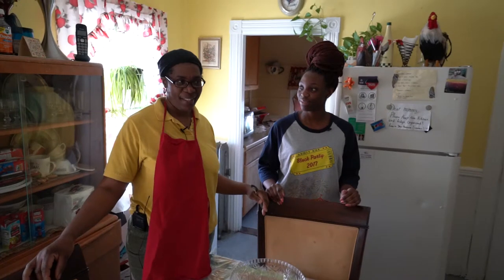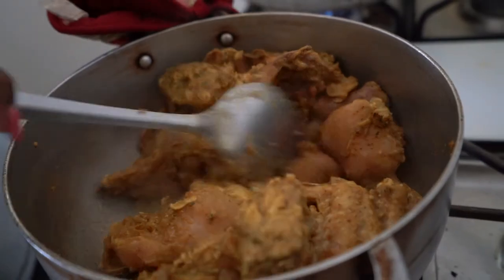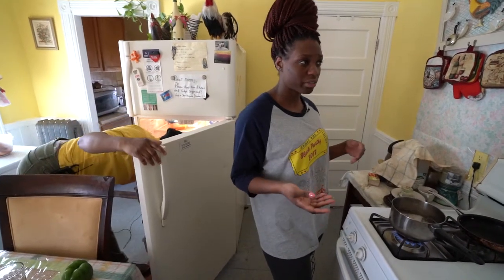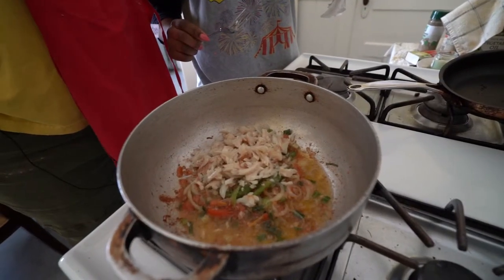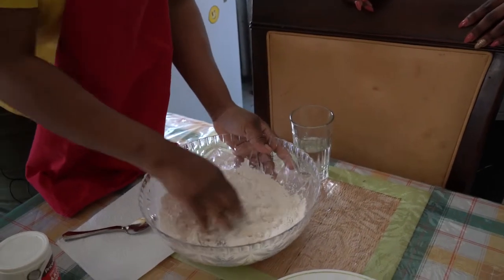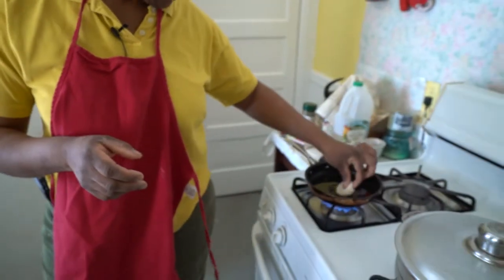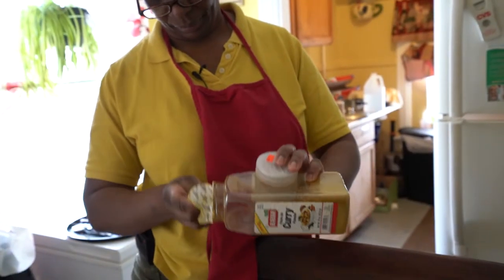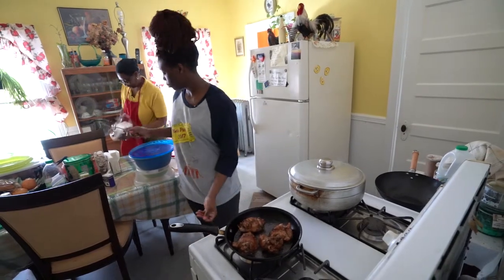Memory Dishes: Malabre Family Cooking Highlights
Join the women of the Malabre family, Sophia and Chevell, as they prepare callaloo and dumplings, rice and peas & curry goat in their home kitchen. This video highlights select moments from a filmed cooking and interview session documented by the media team at Computing and Information Services in partnership with the Center for the Study of Slavery and Justice at Brown University curatorial team for the 2019 exhibition Memory Dishes. Memory Dishes explores the cooking practices and histories of six Rhode Island families of African descent. Each of the six families highlighted in Memory Dishes prepared a dish significant to their personal cooking practices and shared their insights on the connections between food, gender, labor, memory, and identity.